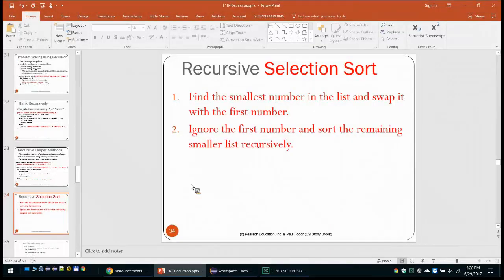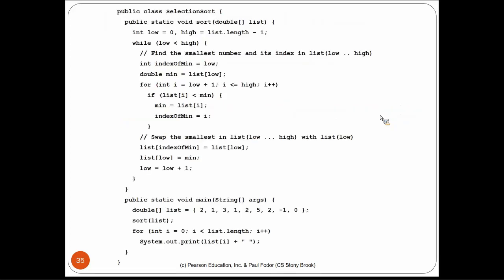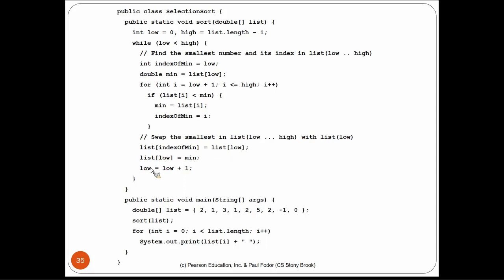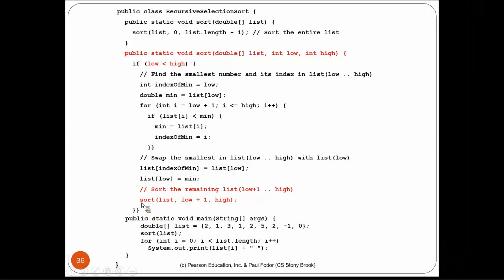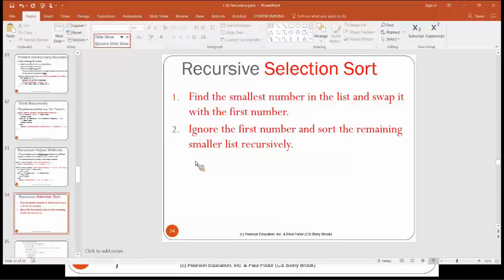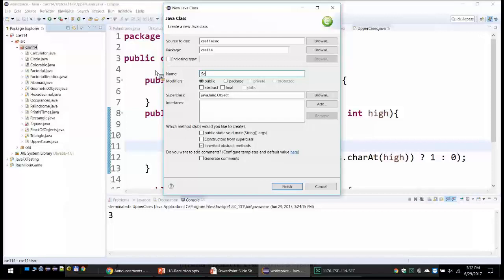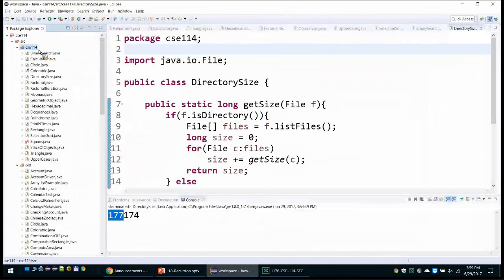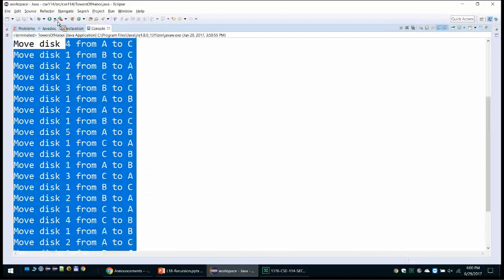CSE114 Computer Science I: Recursion part 2